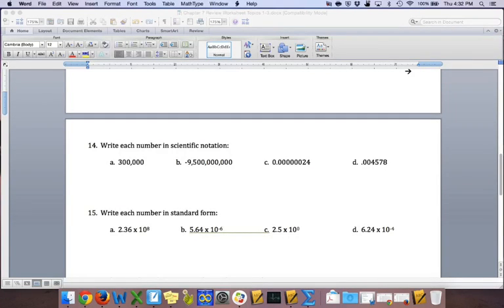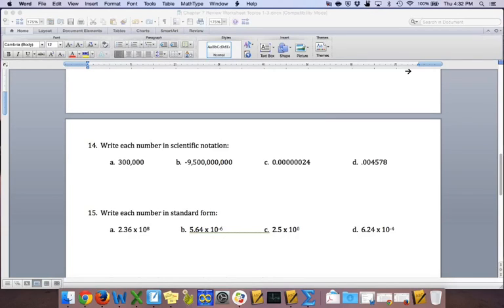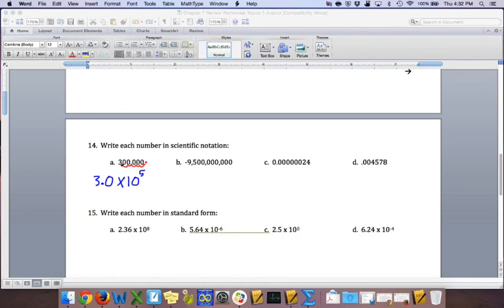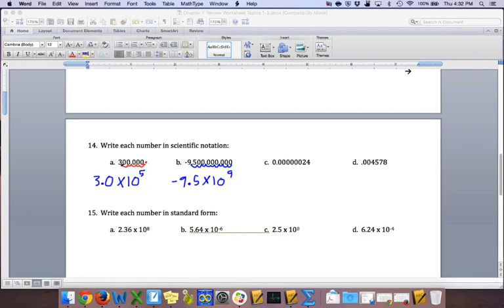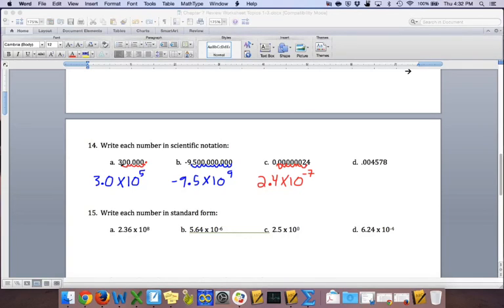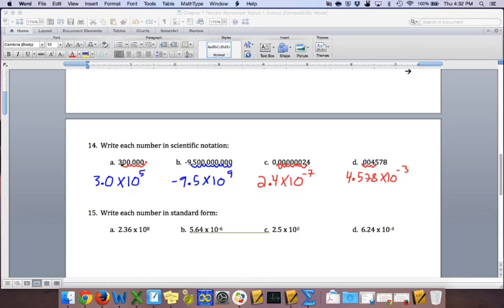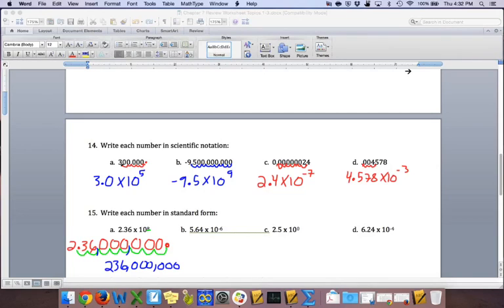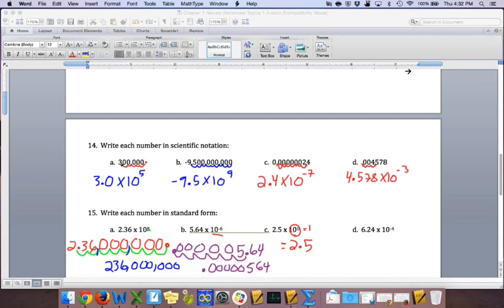Ch 7 quiz 1 review part 3